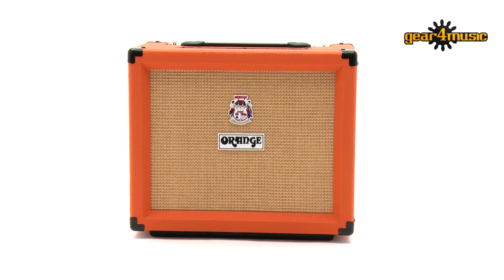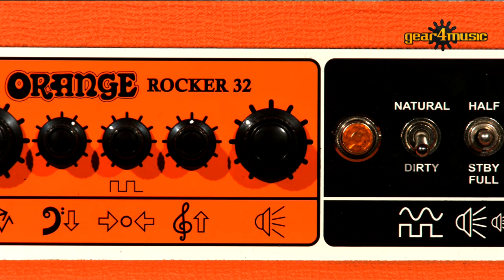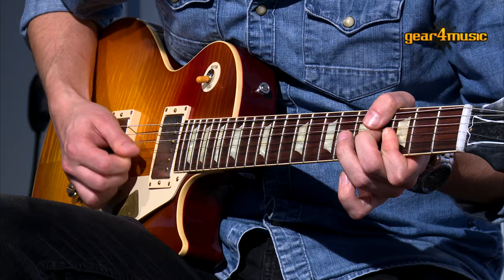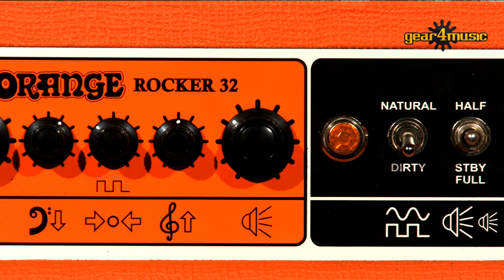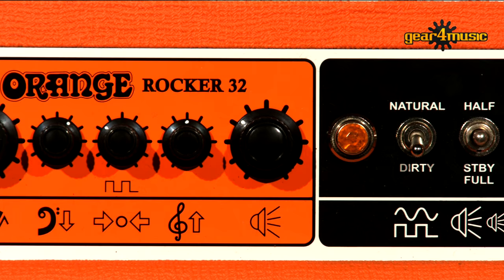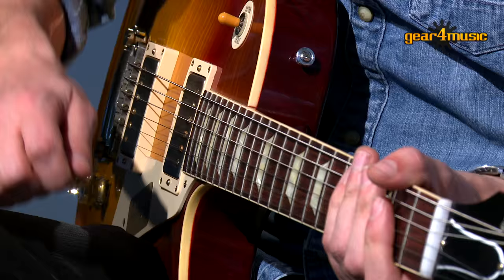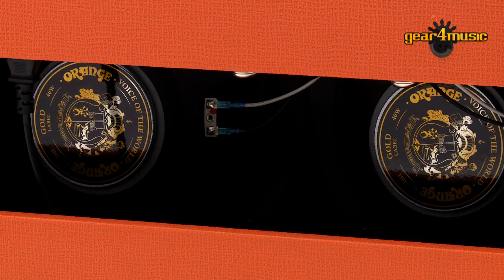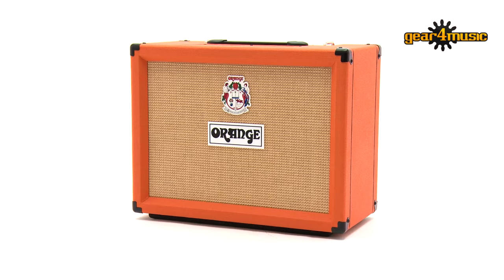Orange Rocker 32 Guitar Combo Amp Demo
In this video review and demo, Matt looks at the Orange Rocker 32 Guitar Combo Amp.

The Orange Rocker 32 Guitar Combo Amp is the ideal choice for pedal users thanks to its all-valve stereo format. Equipped with a 2 x 10" speaker configuration and collection of valves, the Orange Rocker 32 delivers a powerful projection whilst keeping the footprint small. Pedal users can benefit from the stereo effects loop which offers a full host of tonal options for any pedal board, from spacial tones to futuristic soundscapes. A choice of two channels is also offered including Natural and Dirty. The Natural channel features just one control for volume and is voiced for absolute transparency, while the Dirty channel has a more traditional tone with Gain, Master Volume and a three band EQ. Players can also benefit from the half power mode for a choice of different output levels. Like all amps from Orange, the Rocker 32 comes dressed in the legendary basket-weave grill cloth, signature 'picture frame' edging and iconic hieroglyphs on the control panel for an iconic look.

Video transcript:

I’m Matt and I’m here to have a play with the brand-new All-Valve Rocker Combos from Orange Amps. There are two available, the Rocker 15 and this, its big brother, the Rocker 32.

This is an all-valve 30 watt stereo guitar amp in a compact and portable combo format. For the orange fans out there it’s called the Rocker 32 because it’s the brand-new version of the previously seen Rocker 30 combo and head.

The Rocker 32 can be run just like a ‘normal’ combo, straight in or with standard mono effects loop connections. It has classic Orange mojo in abundance and its 2×10” configuration means a full and fat delivery whilst keeping the footprint small. There’s even some clever circuitry under the hood to give the amp a wider spread of sound than most regular twin speaker combos.

At the heart of the Rocker 32 is its all valve stereo effects loop with two separate valve output stages which opens up a world of limitless possibilities for your pedal board. If you’re into epic panning delays and massive soundscapes, connect the Rocker 32 for full stereo operation for enormously spatial tones.

If you’re more old-school, you can patch your pedals in ‘wet/dry’ mode, with your effects appearing on one speaker and your clean guitar tone on the other. This makes for great separation and clarity on stage.

So - let’s take a look at the channels.

The front end of the Rocker 32 is one-of-a-kind. The Natural channel features just one volume control, and has been carefully voiced to bring out every nuance of different guitars, pickups and pedal combinations. Single coils ring out with true clarity and humbuckers sing with woody overtones.

The Dirty channel has a more familiar look to it with a three band EQ, gain and master volume controls, and can be set clean or adjusted for different flavours of British crunch. There’s also a handy half power mode to drop the volume level if you like to push the EL84 output valves a bit harder for more saturation. This switches the Rocker 32 from the full 30 Watts down to a more home-friendly 15 Watts.

As you would expect from an Orange amp, the Rocker 32 has a high build quality and a clever dual output stage design and a 2x10” speaker configuration that makes this amp sound much bigger than its dimensions would suggest.

The custom Voice of the World Gold Label speaker and beefy transformers deliver plenty of punch and potency and take full advantage of its 4 x EL84 output section and it has the same proprietary transformers found in their iconic Terror Series.

So, if it’s the perfect pedal amp you want or just the classic Orange tone in a compact and portable format, this Rocker 32 amp gives you both in abundance.

For more information on these new Rocker combos please visit the Gear4music website.